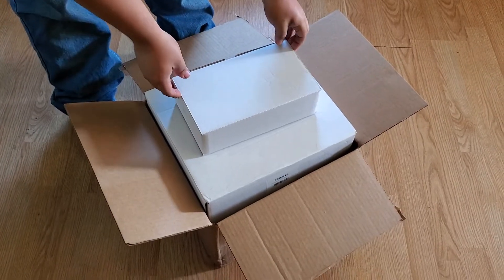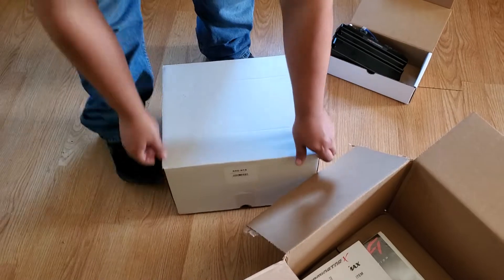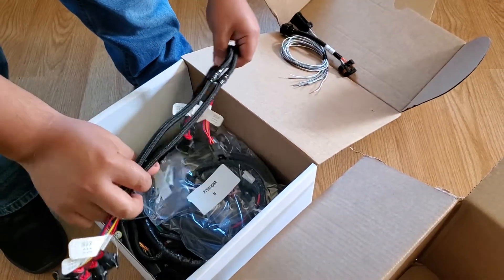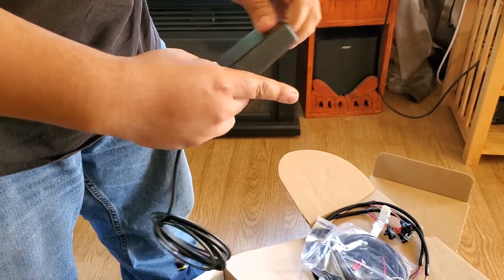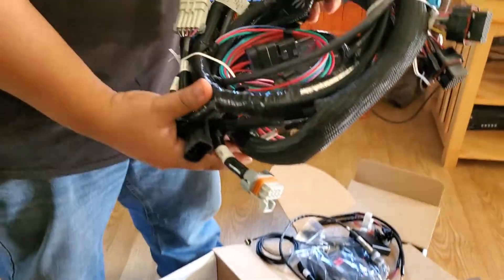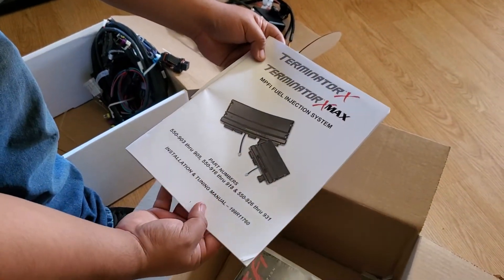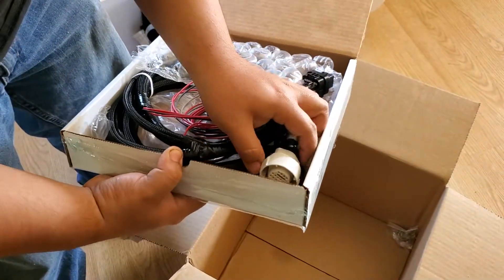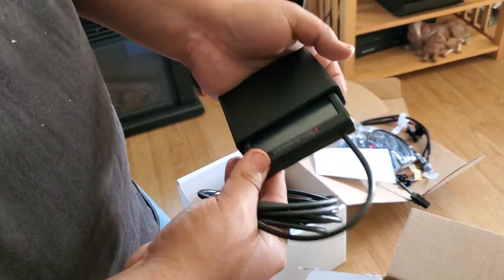Holley terminator x max system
Holley terminator x max
This version comes with the transmission controller. This is what you use for a Ls1 swap. Ls1 harness.